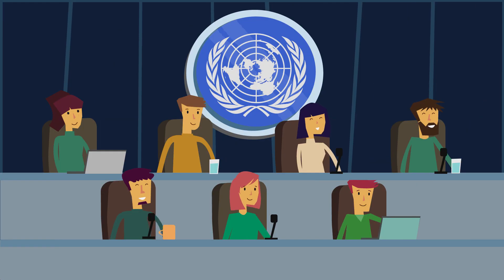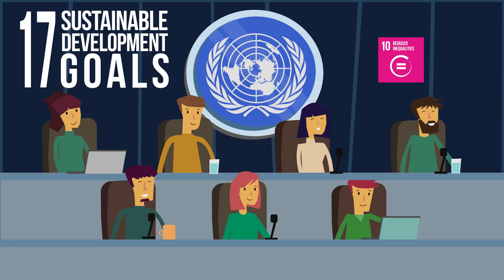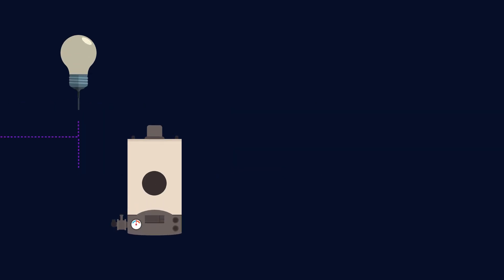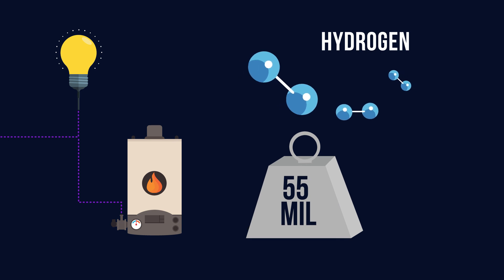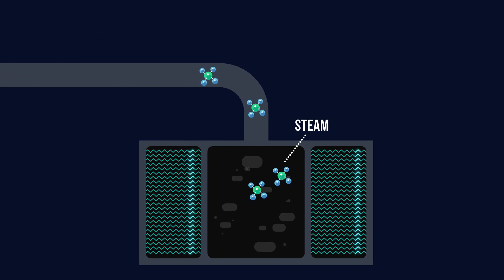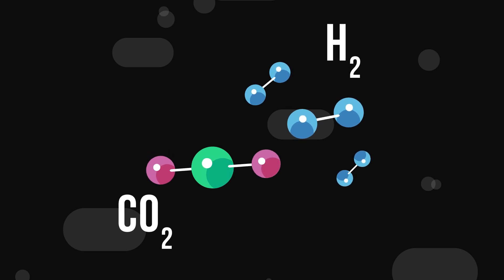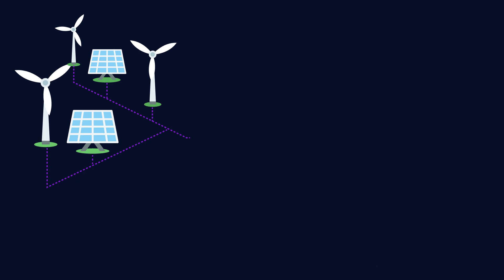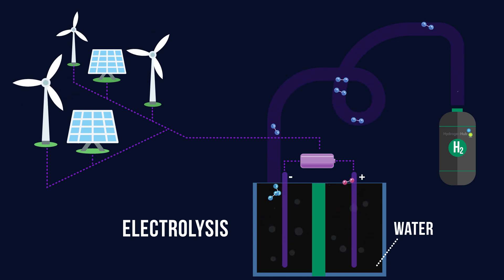Climate Change and Fuel Cells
An introductory video to fuel cells and how they can help to tackle climate change.